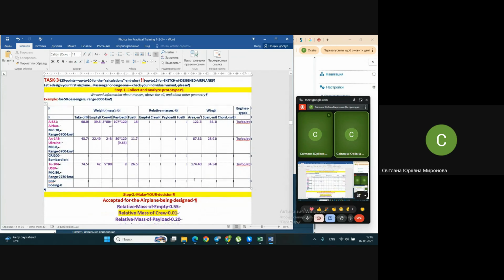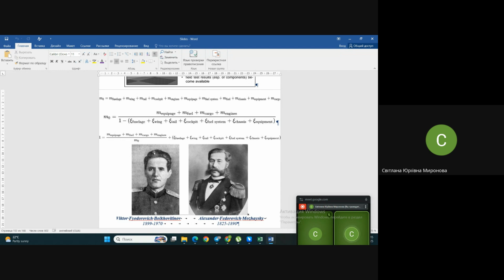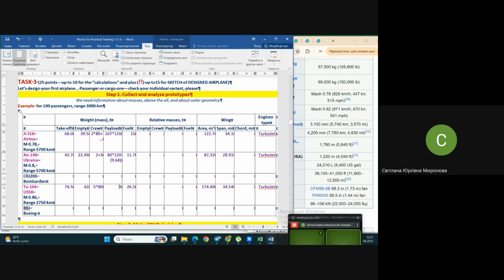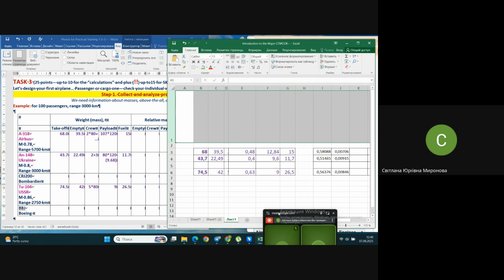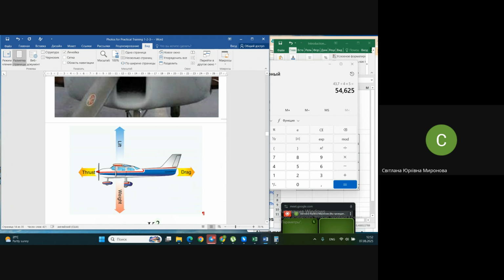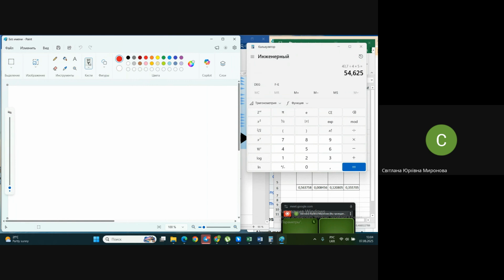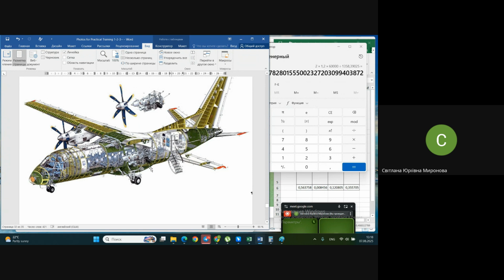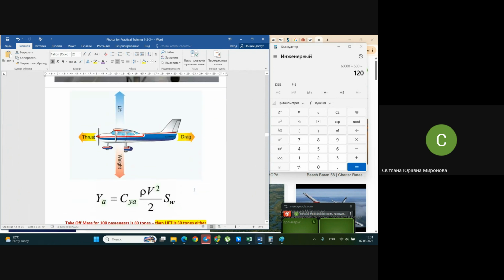Introduction to ASEng, Practice 4 . Your Own Design, Part 1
Practice 4
 We Design Own Airplanes, Part 1
3rd Individual Tasks. Up to 25 points for the finished design 🤭🤭🤭